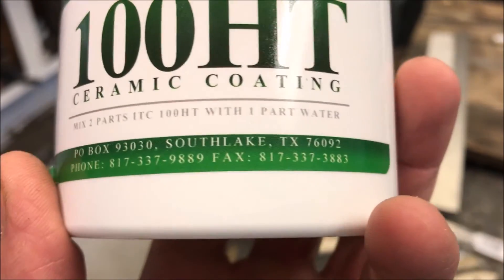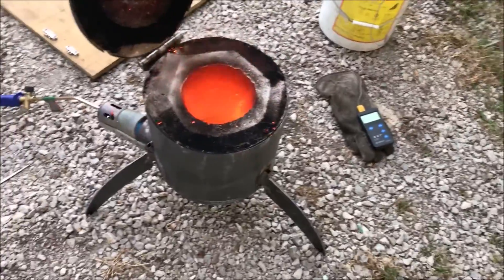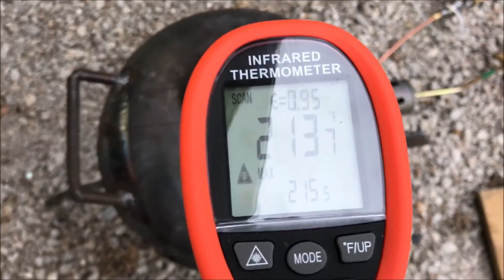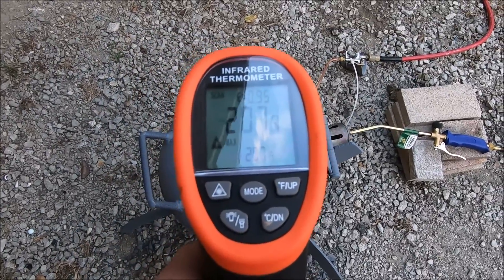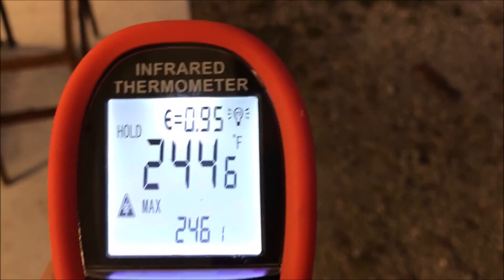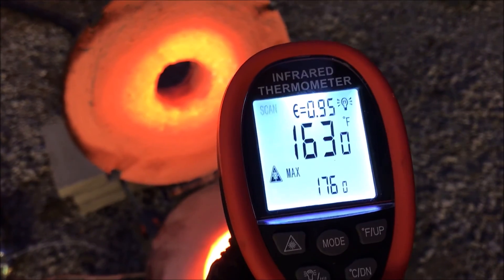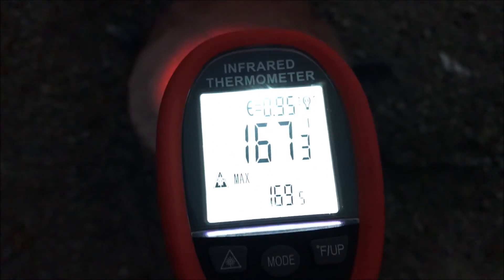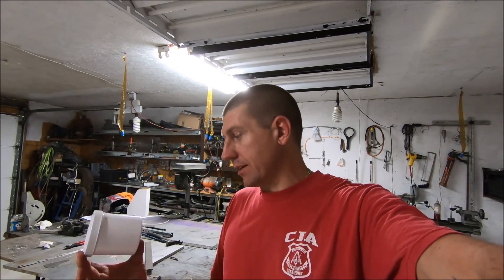100 HT Ceramic foundry coating High reflective IR 200 deg increase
This video contains Paid links that gives me a 6% commission if you click and buy any product on that website . This video contains Paid links that gives me a 6% commission if you click and buy 100 HT is a powerful IR emmiter that glows whiter then refractory walls giving off hotter IR , it also has a 5000 deg rating protecting from spalling .

100 HT
Thermal gun in this video